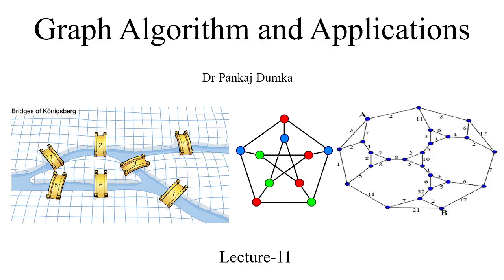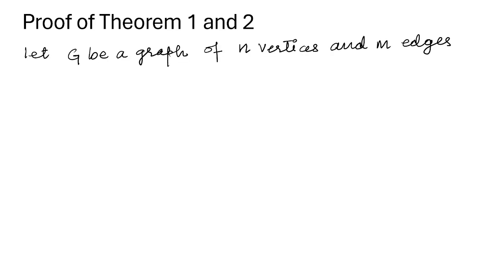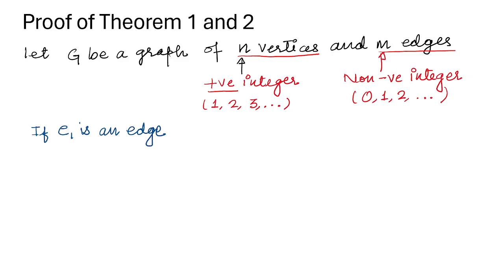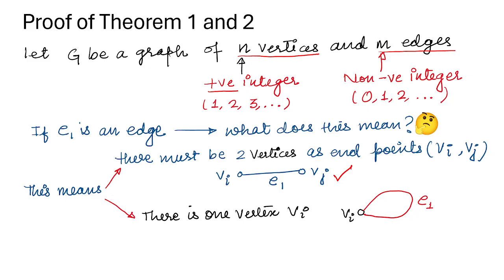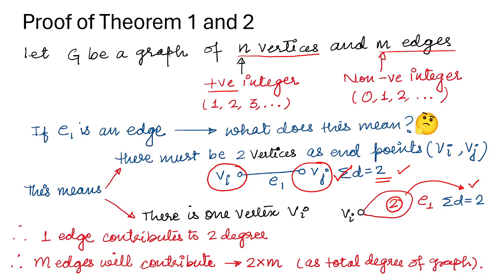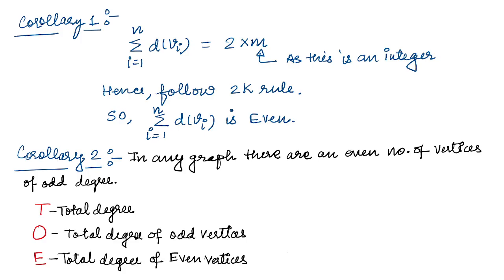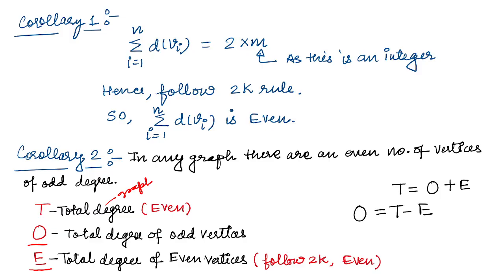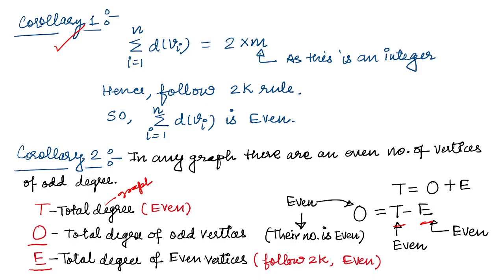Graph Theory (Lecture-11)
In this lecture I have tried to prove the handshaking theorem and its corollaries for an undirected graph.